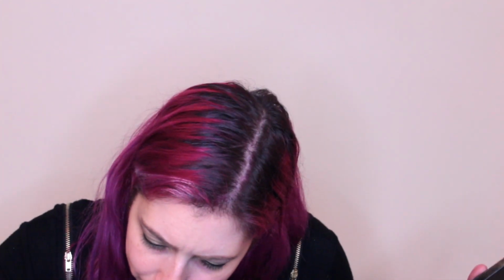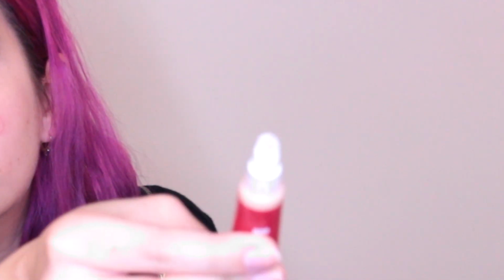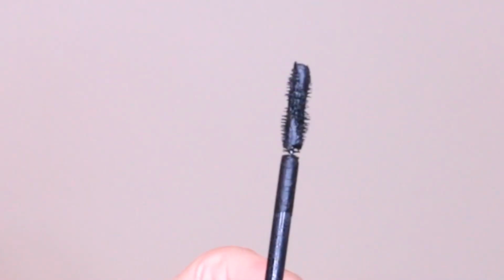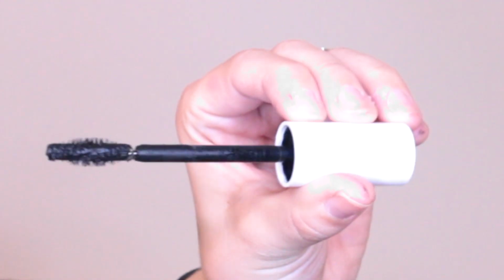FULL FACE OF DRUGSTORE PRODUCTS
READ THIS

Please excuse all the technical difficulties in this video! T_T

Record Scratch Used respectively under a Creative Commons 0 License.

SOCIALS

PRODUCTS MENTIONED

Maybelline Brow Drama Shaping Chalk Powder (Blonde)

Maybelline Brow Drama Sculpting Brow Mascara (Blonde)

CoverGirl Outlast All-Day Soft Touch Concealer (Light) - I think they redesigned the packaging

L’Oréal Infallible Pro-Spray Setting Spray

CoverGirl Lip Perfection Lip Liner (205 - Smoky Intense)

TOOLS

PRODUCTS WEARING